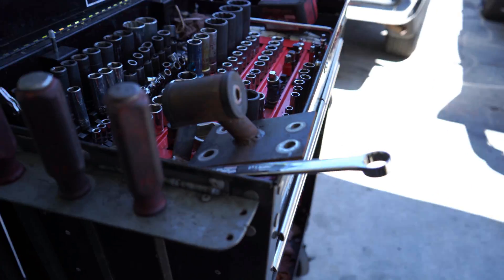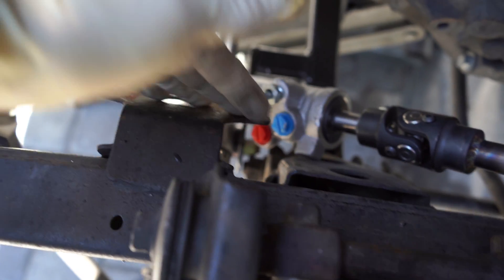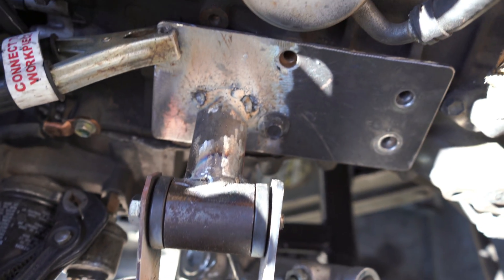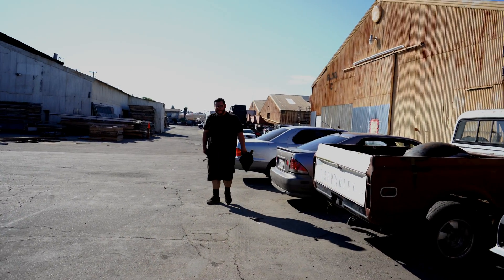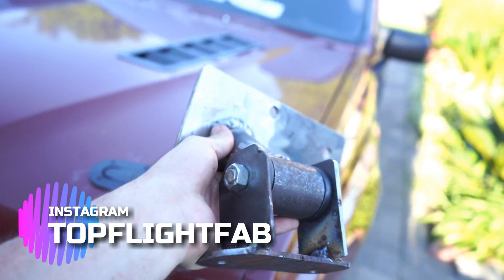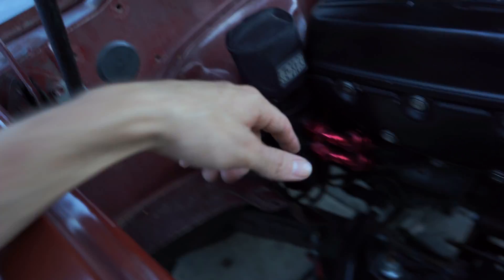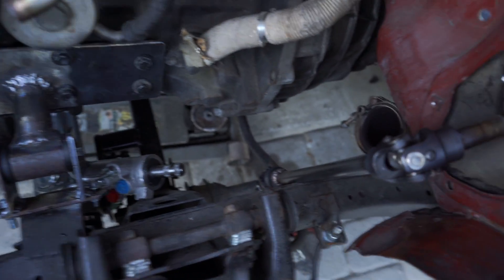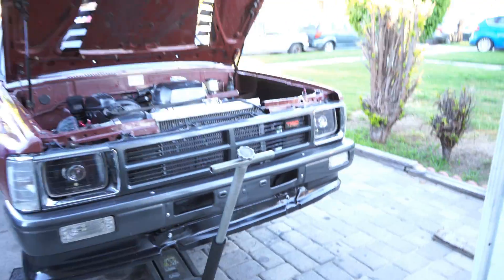EP.2 | RACK N PINION CONVERSION | TOYOTA PICKUP (HILUX/UTE)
PARTS LIST,
- STABFAB RACK CONVERSION
- 1992 TOYOTA PICKUP STEERING COLUMN
- 1976 FORD MUSTANG ii RACK N PINION WITH OFFESET BUSHINGS
-1992 TOYOTA PICKUP STEERING COLUMN FIREWALL PLATE

I AM PERFORMING A RACK N PINION CONVERION FOR POWER STEERING SO I CAN DRIFT THE TRUCK PROPERLY WITHOUT STUGGLING WITH MANUAL STEERING. NEXT FEW VIDEOS MORE INFORMATION WILL BE PROVIDED.

THIS KIT IS MENT FOR 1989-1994 TOYOTA PICKUP
MY TRUCK IS A 1987, I AM MODIFYING THIS KIT TO MAKE IT WORK.